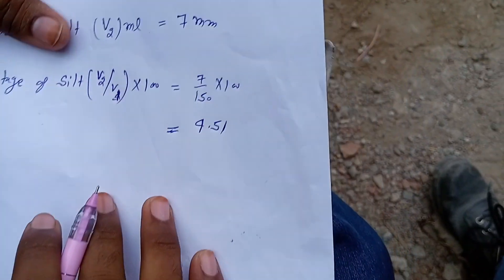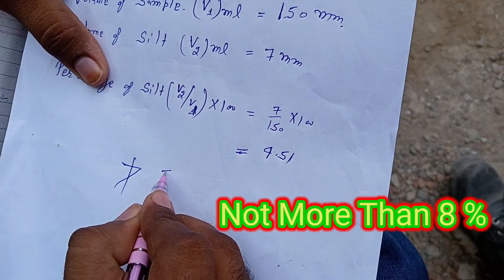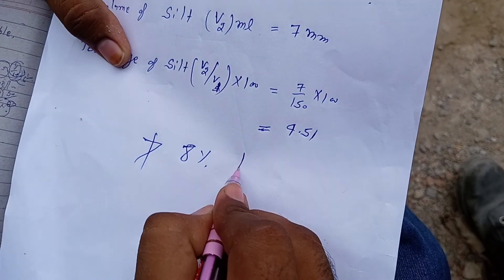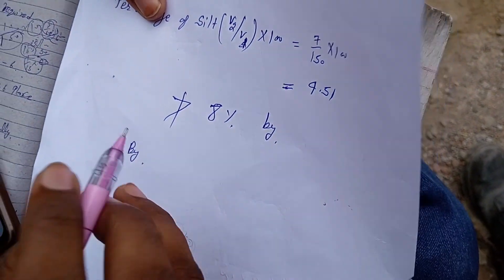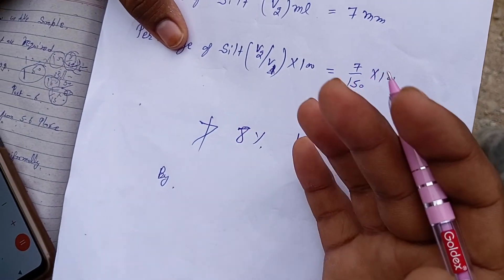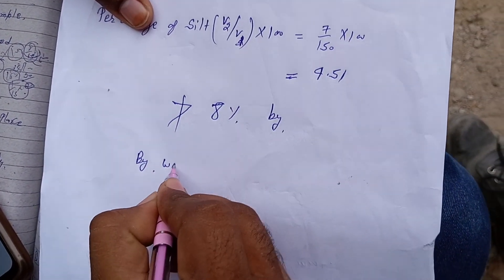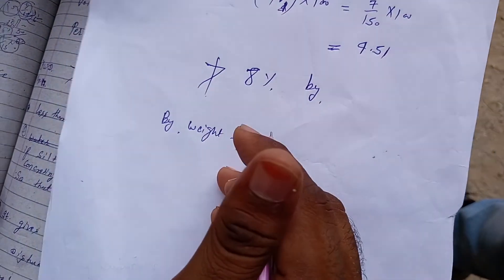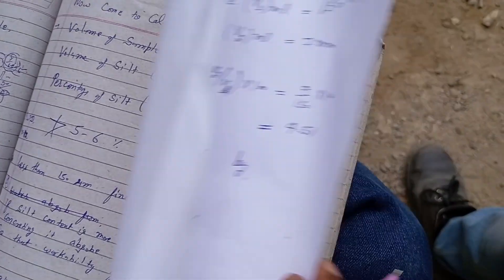Test for Silt Content in sand | How to Check Quality of Sand at Site?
Test for Silt Content in sand | Silt Content Test for Sand | Quantity of Silt in Sand |
Silt Content test of Natural sand By Volume Method..
How to Check Quality of Sand at Site? Silt Content Test in Sand |
How to find SILT CONTENT IN SAND. Follow the procedure to find out the Quantity of Silt in Sand Silt.
Test for Silt Content in sand | Silt Content Test for Sand ||  Quantity of Silt in Sand ||Er Jagdish

By using this steps
You can easily find out Silt content in sand. As per Is code and CPWD Norms
Quantity of Silt in Sand
Silt Content Test for Sand

Apparatus required
- 250 ml measuring cylinder
- Water
- Sand sample & Tray
Test Procedure
- First, we have to fill the measuring cylinder with 1% solution of salt and water up to 50 ml.
- Add sand to it until the level reaches 100 ml. Then fill the solution up to 150 ml level.
- Cover the cylinder and shake it well (as shown in video)
- After 3 hours, the silt content settled down over the sand layer
- Now note down the silt layer alone volume as V1 ml (settled over the sand)
- Then note down the sand volume (below the silt) as V2 ml
- Repeat the procedure two more times to get the average
Silt Content Formula = (V1/V2)*100
The permissible Silt content in sand percentage is only 8%.
The strength and durability of concrete are impacted if there is a high silt content in the sand. This is why it’s extremely important to test the sand for silt. Watch our video to find out how to measure the silt content in the sand.